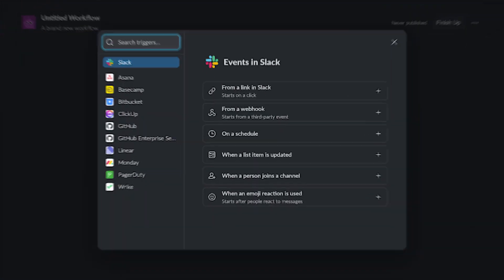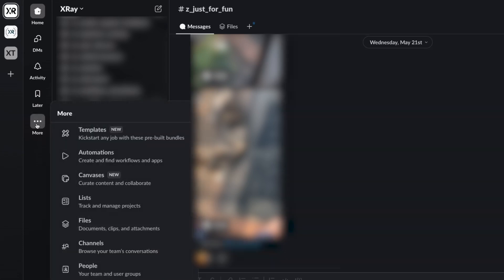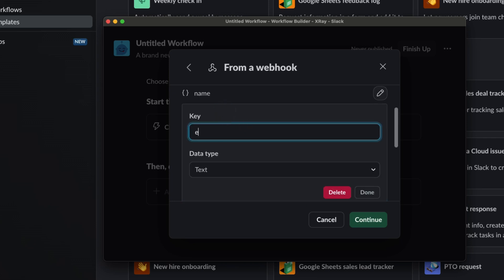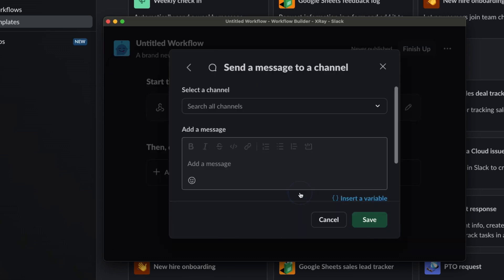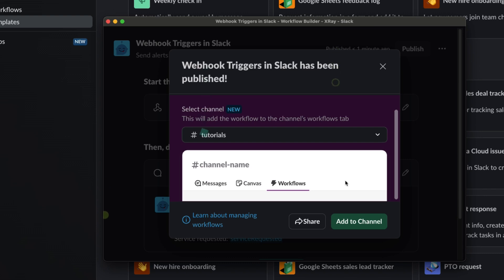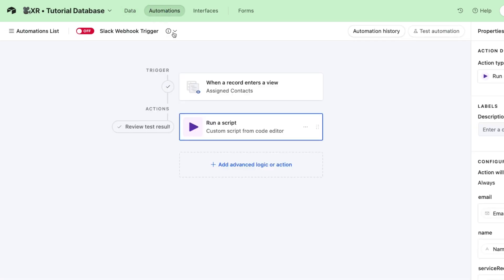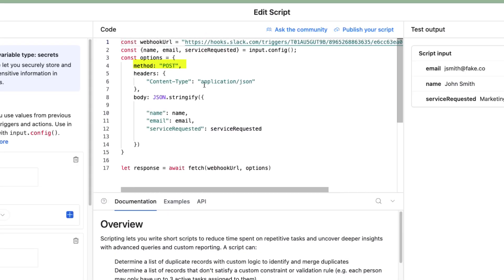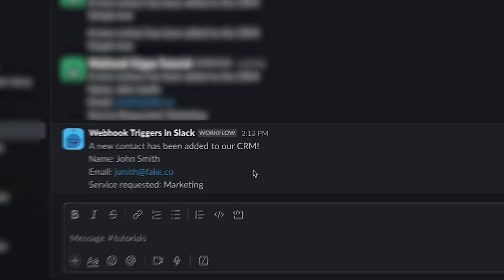How to Use Webhook Triggers in Slack Automations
With webhook triggers, you can run your Slack automations instantly and integrate them with a much wider range of software. In this tutorial, I'll show you how to create a Slack automation with a webhook trigger and how to create custom variables to pass along with the webhook.

Need help with your low-code automations?
Reach out to LowCodeEngineers for expert low-code support.
00:00 - Intro
00:30 - Webhook trigger and variables
01:51 - Configure an automated action
02:50 - How to trigger your automation
03:20 - Sending data the webhook
Note: Portions of this video use an AI voice clone of Tom